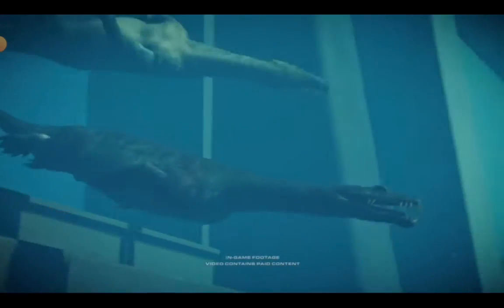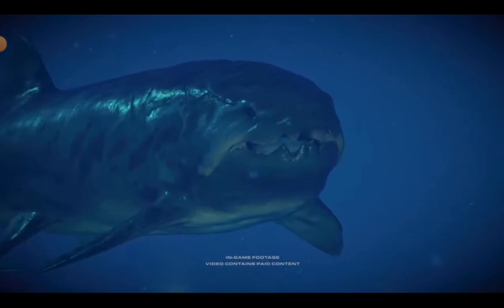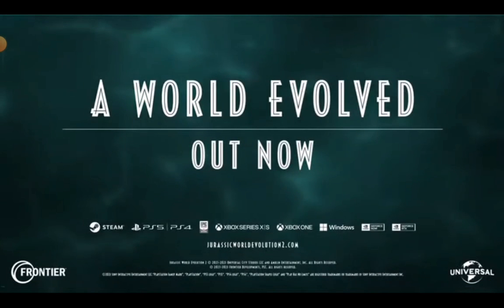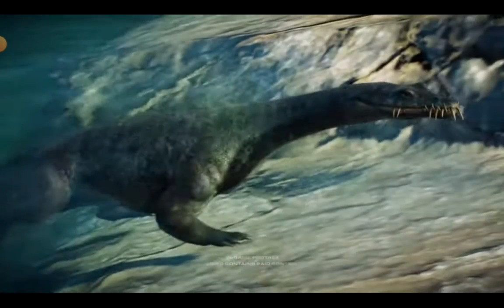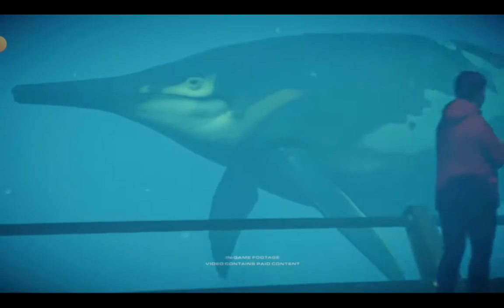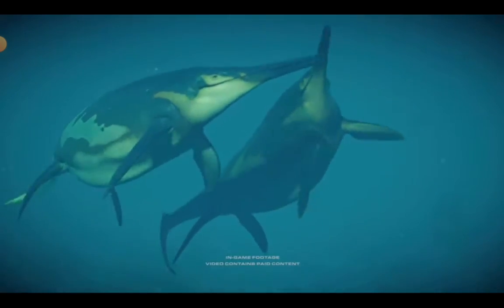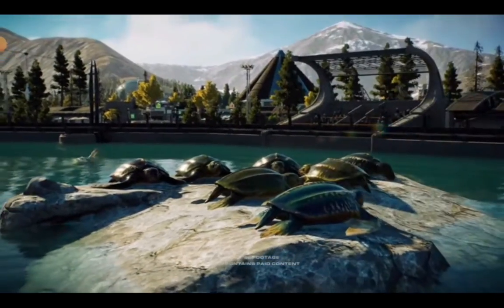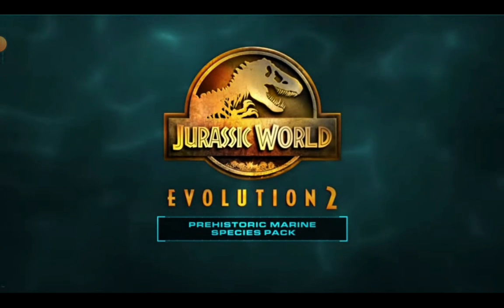JWE2 | PREHISTORIC MARINE SPECIES PACK | LAUNCH TRAILER | BREAKDOWN!